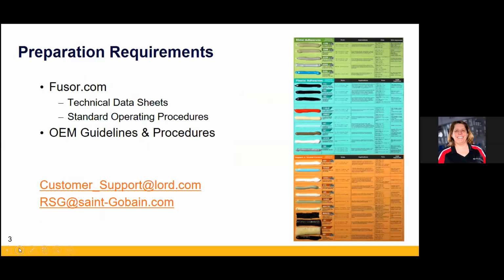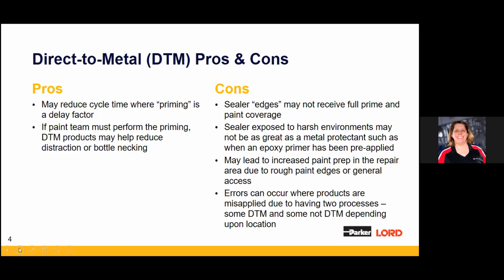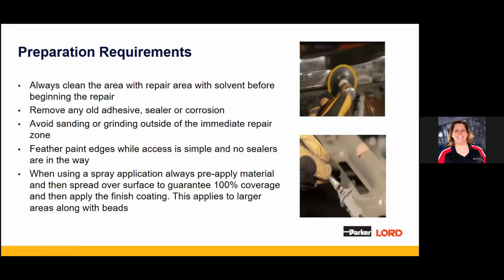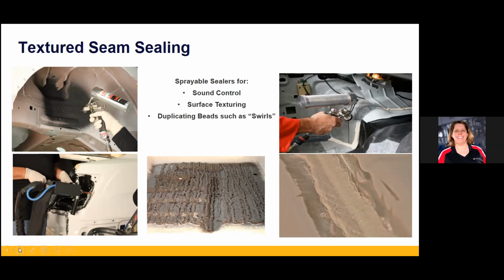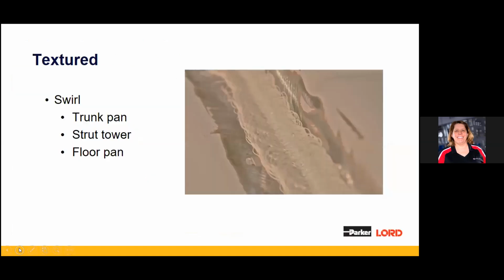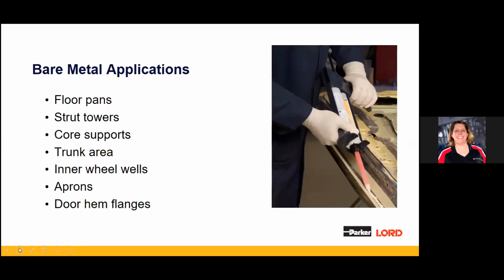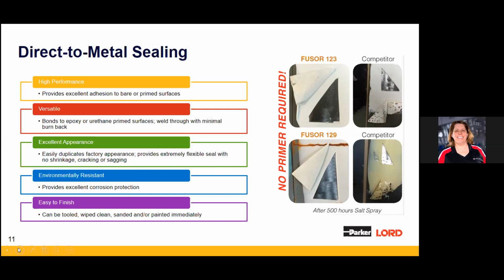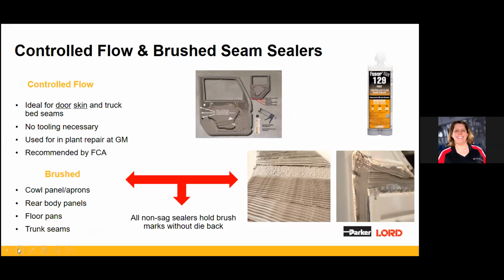Direct To Metal Products For Collision Repair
Can you?

Should you?

What products?

Understanding the meaning of DTM and the application process is critical to a proper and safe repair. Most vehicles will stay on the road 14 years in their life cycle. That's a long time for a collision repairer to be liable for repair quality, and that's why corrosion protection and preventing corrosion is so important.